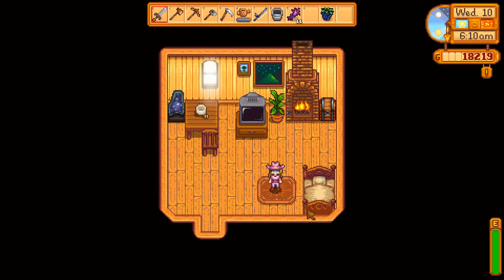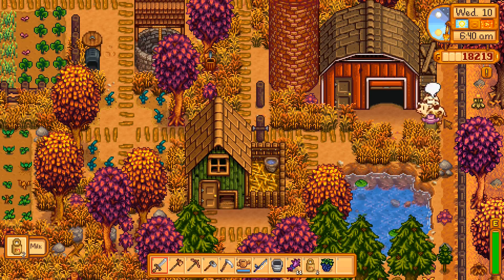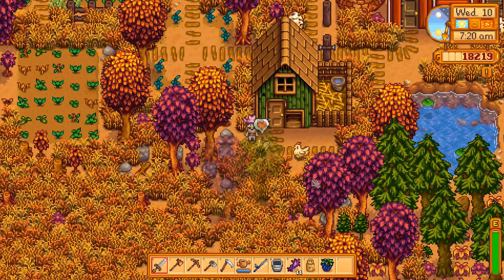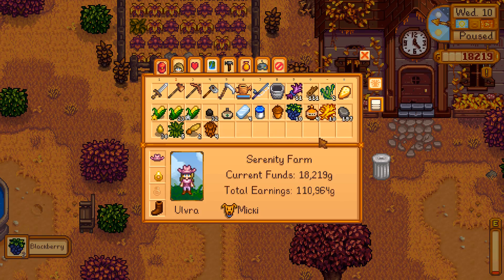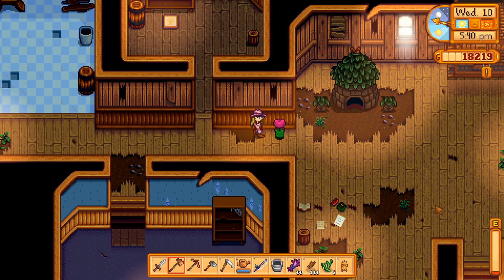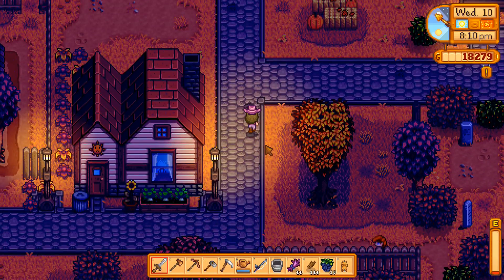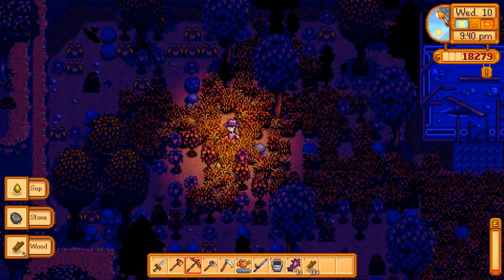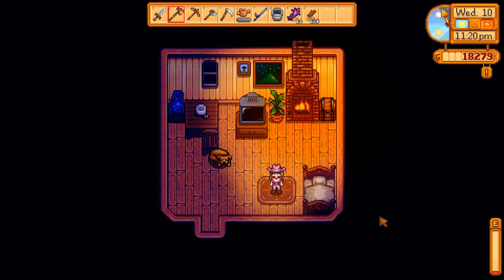Stardew Valley - Ep 66 - Berries for Leah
A letter from grandpa, not to be opened until the day when modern life bears down on you and you can no longer take anymore. Finally the day came, the letter opened to reveal a deed to grandpa's greatest gift of all, Serenity Farm in Stardew Valley, near the small Pelican Town. Without a second thought or a look back the bag is packed, what little savings available in the wallet we set out to start our new life in our new home... Serenity Farm.

Today we wake up, starting the day by checking up on our animals, watering the crop and visiting the fruitbats, before we head out to chop down some trees for wood, taking a break to go look for Leah again and on the way make a stop by the Junimos to deliver some cheese and hay, completing the artisan's bundle and getting a keg to show for it which we haul back home, meeting Leah in the graveyard on the way and delivering the berries for her. As we get back home we set up the keg and start it brewing before turning our nose to the trees again, gathering up a bit more wood before it's time for bed.

Stardew Valley is a game created by ConcernedApe and published by Chucklefish Games.